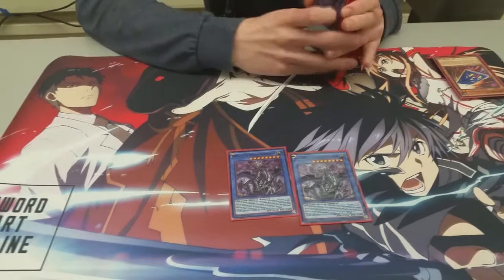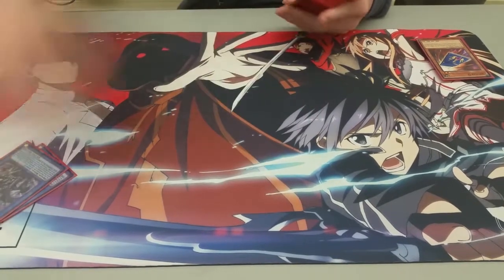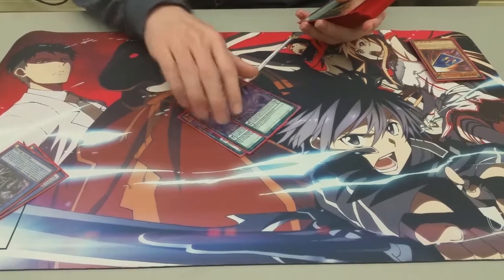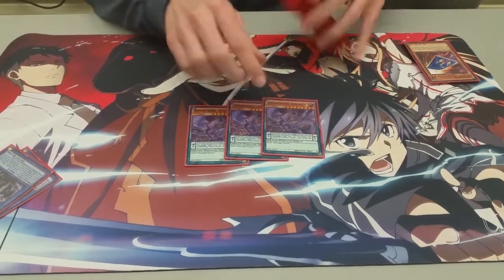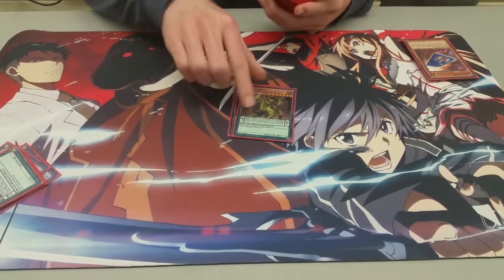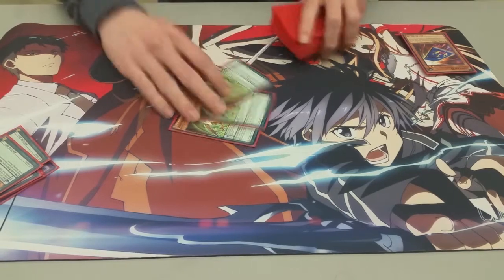Amorphage Deck Profile Feb 2017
Jesus, that's one big side deck. no longer putting decklists in description, now you have to watch the video in order to hate it.

Danial, your favorite cum dumpster.